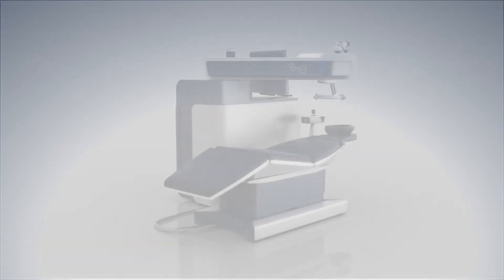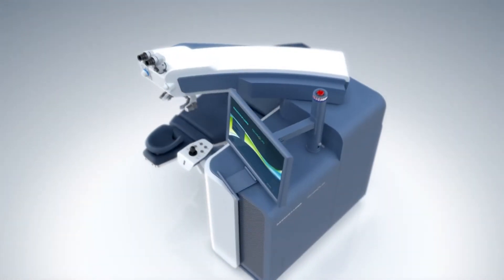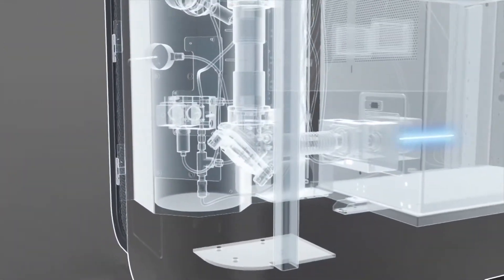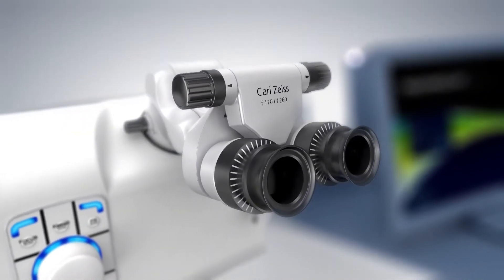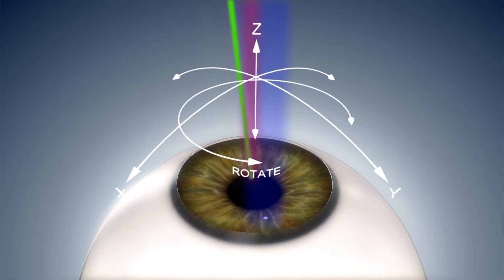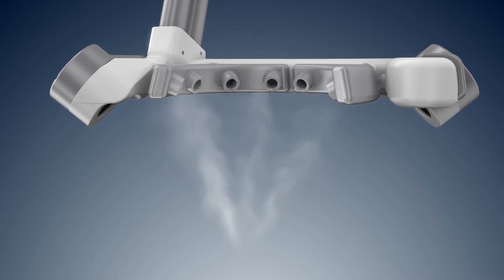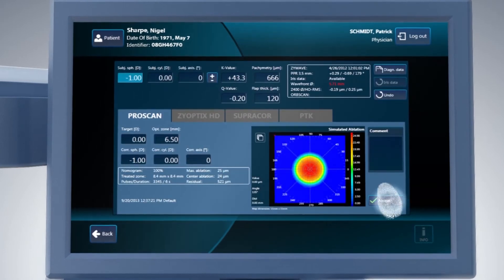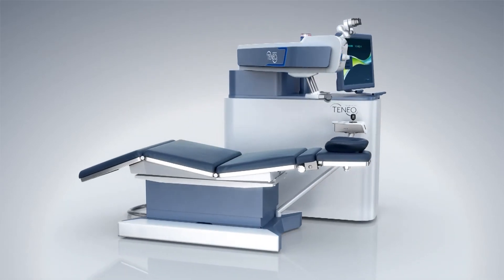Laser Eye Surgery - Technolas Teneo 317 Laser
Read more about AVC's new state-of-the-art Tecnolas Teneo 317 Laser and our Laser Eye Surgery service:

Inspired by consultations with eye surgeons, Bausch and Lomb designed and built a new Excimer laser that provides an improved and more comfortable experience for all laser eye surgery patients.

The Tecnolas Teneo 317 Laser is the smallest laser available. It's advantages over current laser systems include:

1) Three energy monitors ensure that the correct amount of energy is maintained at all times.
2) The new 360 degree microscope is the most flexible microscope available, which means that it can be completely tailored to your surgeon's specific needs to provide you with the most comfortable operating position
3) The new faster Eye Tracker tracks all eye movements with highly sophisticated multi-dimensional tracking. It can follow the most sudden or subtle of eye movements.
4) An iris picture is captured on our sophisticated aberrometer. It is a thousand times more accurate than a fingerprint and ensures accurate placement of the patient’s personalised laser treatment. It is especially important for patients with astigmatism, night vision problems or irregular corneas.

Designed to provide the very best results, you can find out more about our new laser and our laser eye surgery services at: